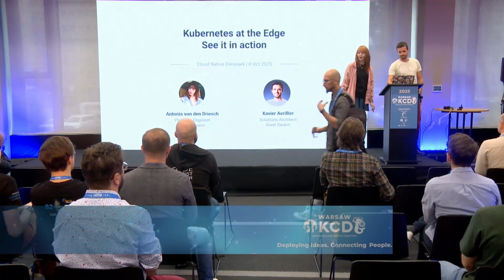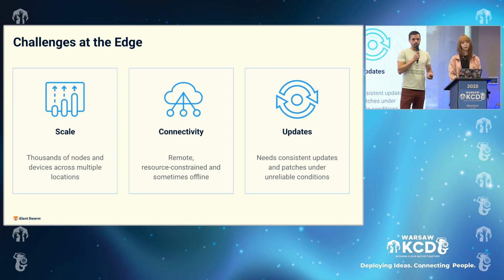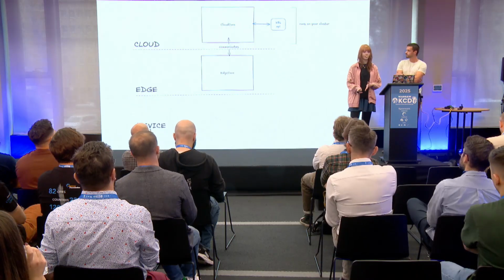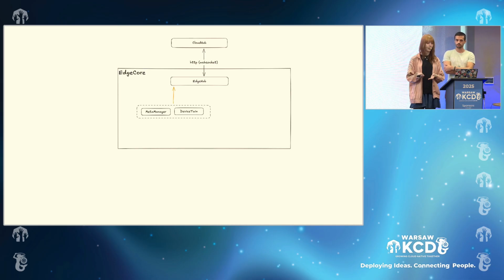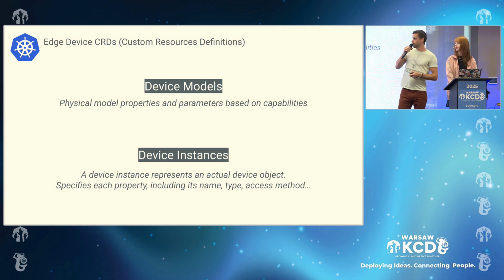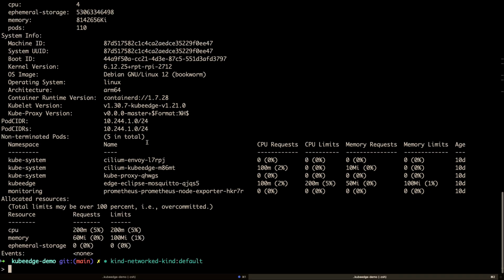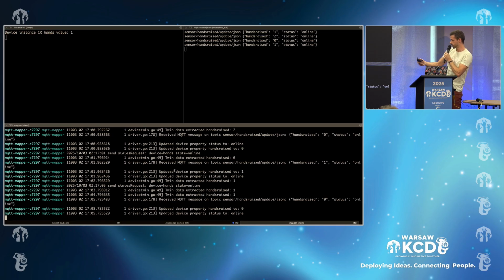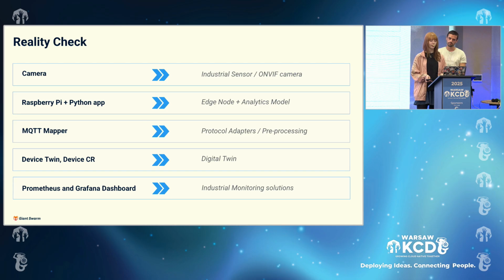Antonia von den Driesch & Xavier Avrillier - K8s at the Edge – See It In Action! | KCD Warsaw 2025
What if your Kubernetes cluster could run right next to the machines that produce your data?
In this hands-on session from Kubernetes Community Days Warsaw 2025, Antonia von den Driesch and Xavier Avrillier from Giant Swarm explore how Kubernetes at the Edge is transforming real-world operations — and show it live in action.

The duo walks through the fundamentals of edge computing, dives into the architecture of KubeEdge, and demonstrates how to bring cloud-native principles closer to physical environments like factories and industrial sites. Expect practical insights, live demos, and real-world comparisons between cloud and edge setups.

🔹 What edge computing means in the cloud-native world
🔹 How KubeEdge extends Kubernetes to physical environments
🔹 Real-time workloads and offline resiliency at the edge
🔹 Architecture deep dive: control plane vs. edge nodes
🔹 Live demo: running Kubernetes at the edge — for real